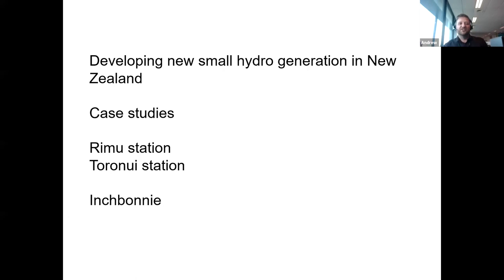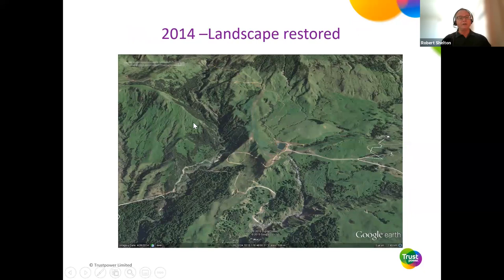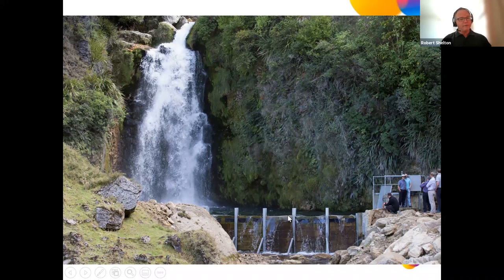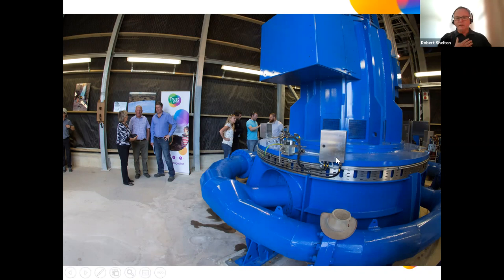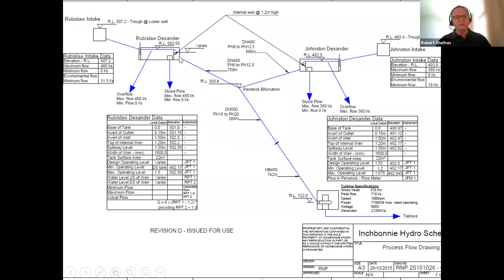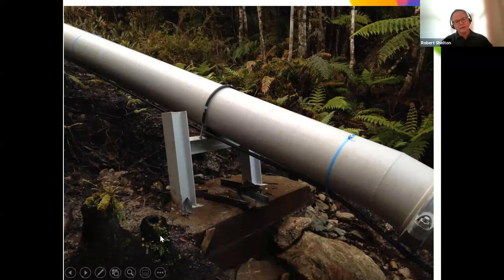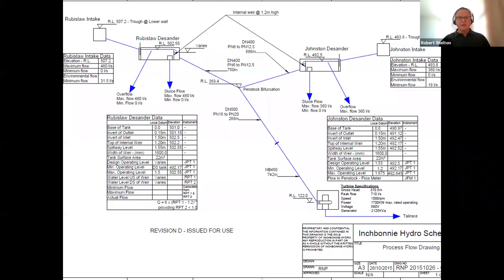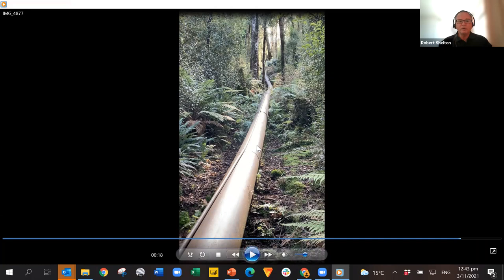Developing new small hydro in New Zealand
Presented by Robert Shelton, November 2021.

If you're not yet a member of the Hydro Power group, we encourage you to take a look at our membership, it's only $50 a year!

Coming in to 2022, we will no longer provide the on-demand recordings for non-members so it's worth taking a look!